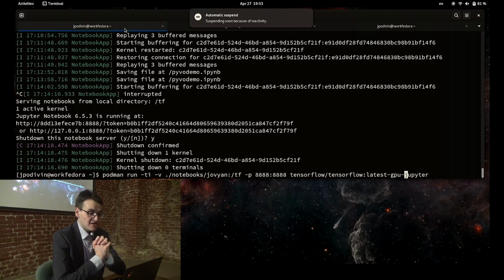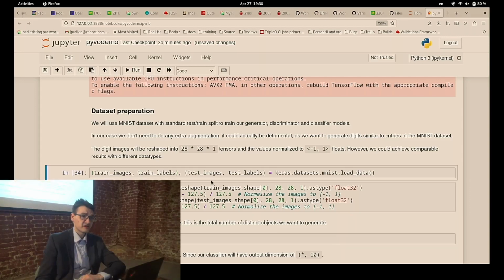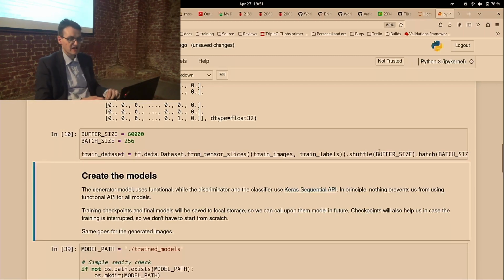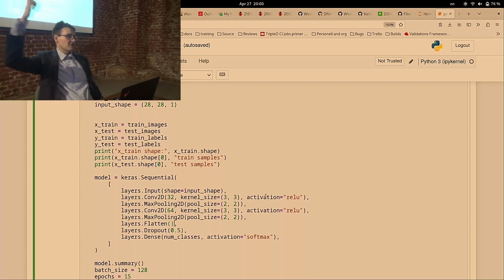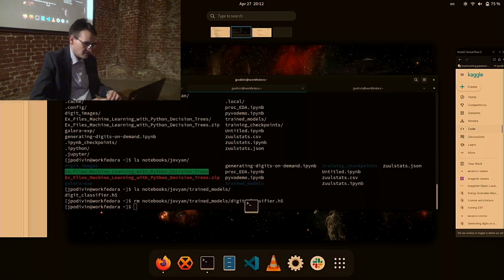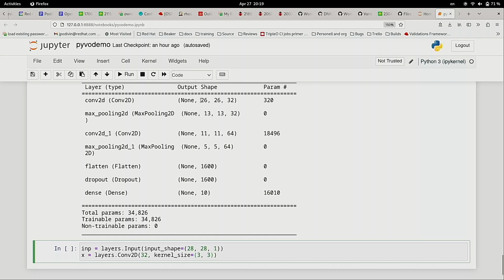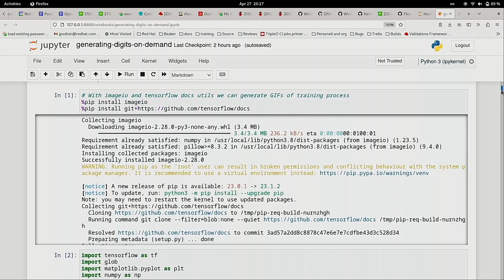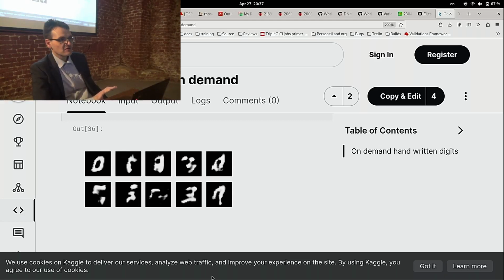Jiří Podivín – Deep learning with Keras in Jupyter Notebook